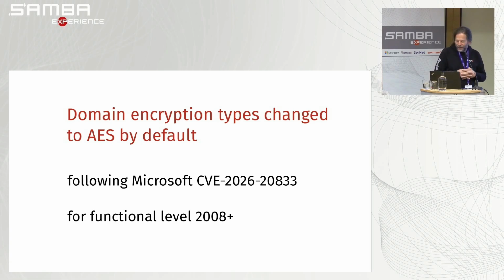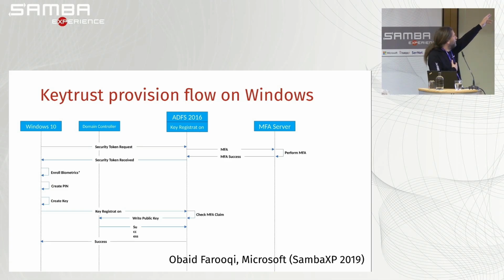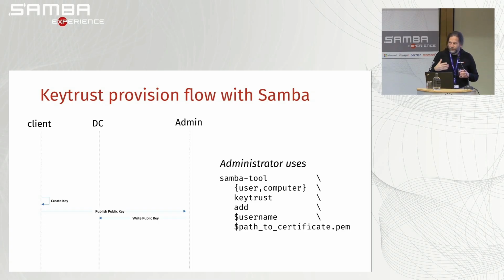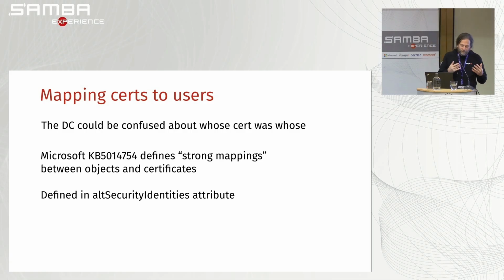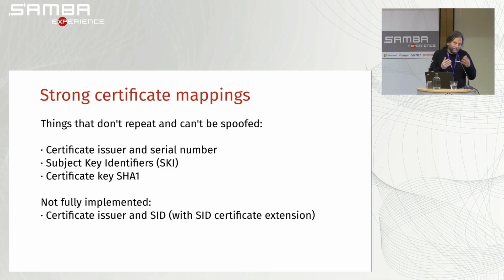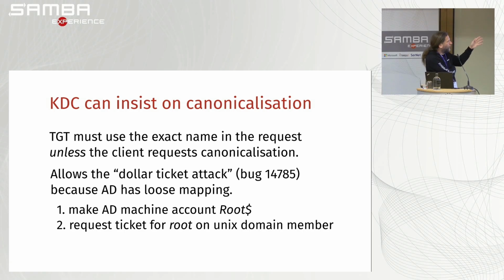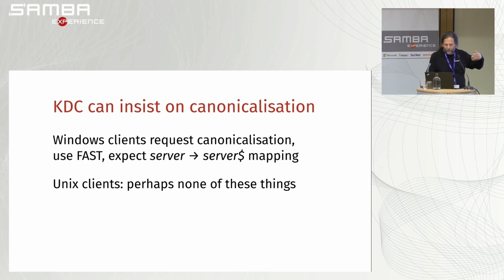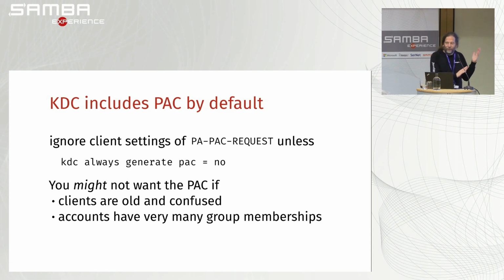Recent Advances in Samba AD Security (sambaXP 2026)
Douglas Bagnall (Catalyst IT / Samba Team) presents the latest security and authentication improvements in Samba 4.24.

The new release enhances support for Kerberos PKINIT certificate-based authentication, provides greater control over the use of canonicalized names in Kerberos, and strengthens the auditing of sensitive – though not secret – security attributes.

In just 45 minutes, you will gain a clear and practical understanding of what these changes mean and why they matter.